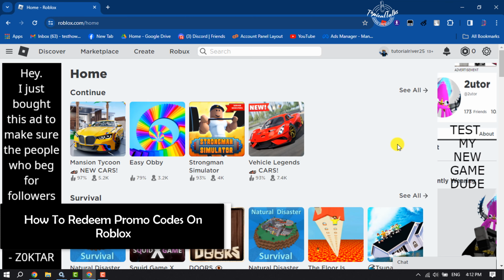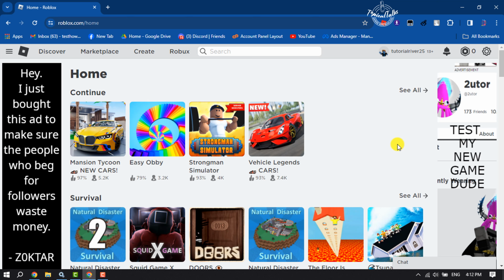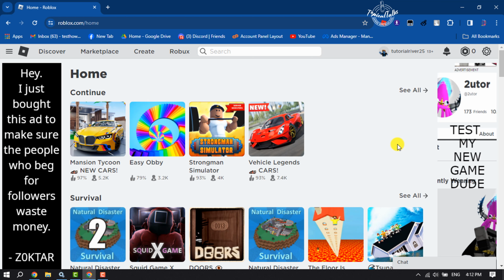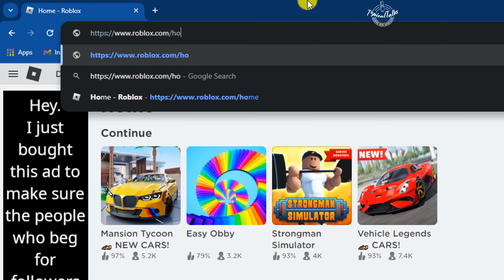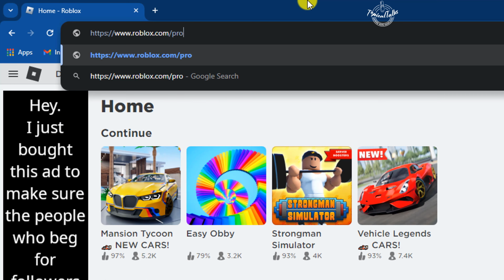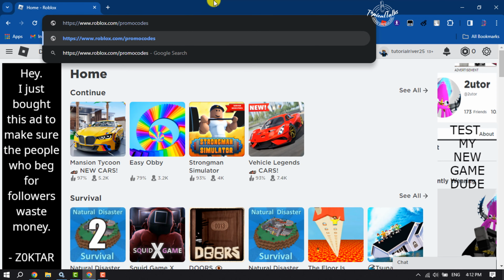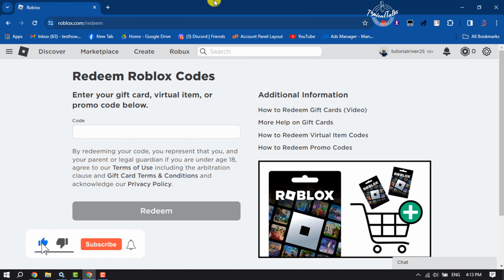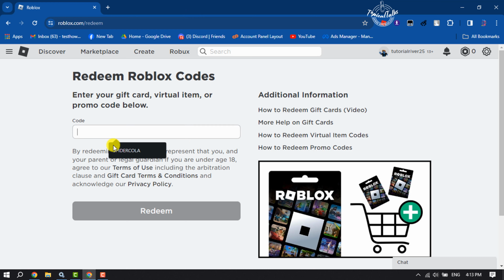How To Redeem Promo Codes On Roblox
Easy redeem promo codes on roblox for mobile and PC. Step by step instructions on how to redeem Roblox promo codes for free in-game items for your Roblox avatar.

0:00
0:27 Redeem Promo codes
0:52 Inter promo code
1:10 Outro